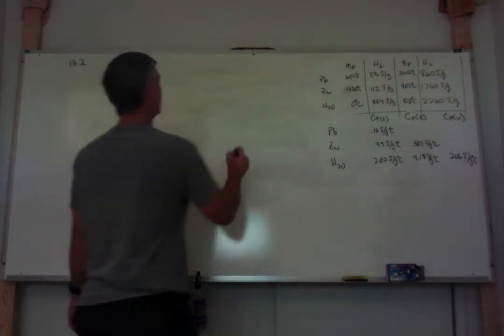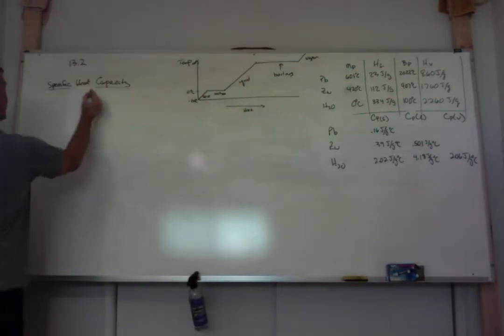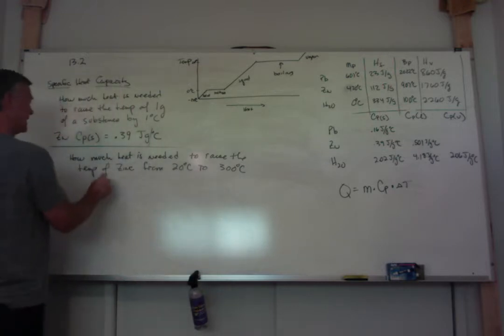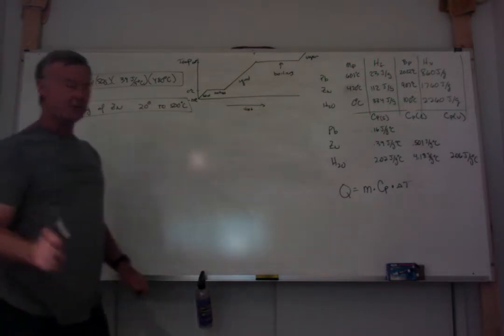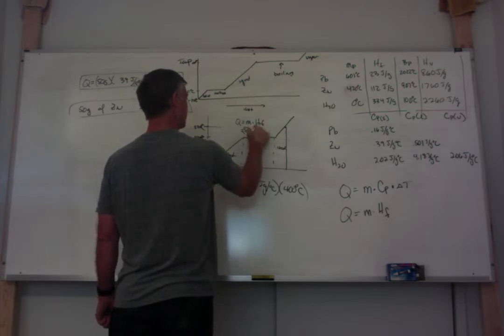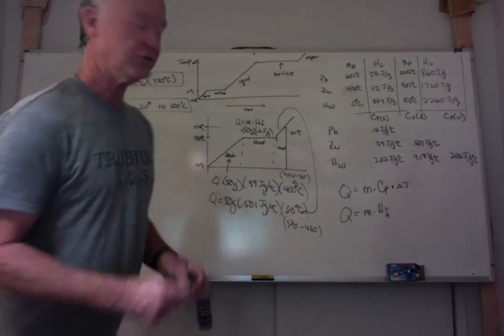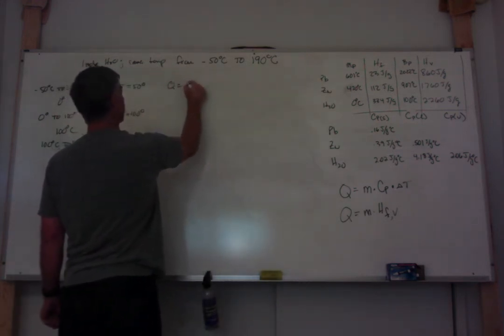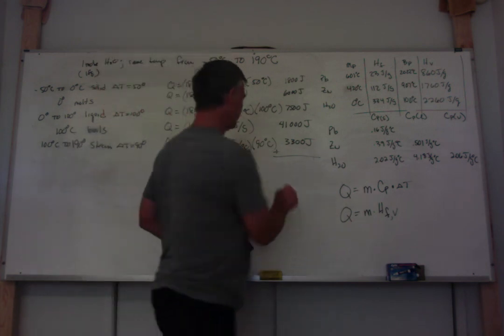CHem 13.2 Heat needed to changed temperature